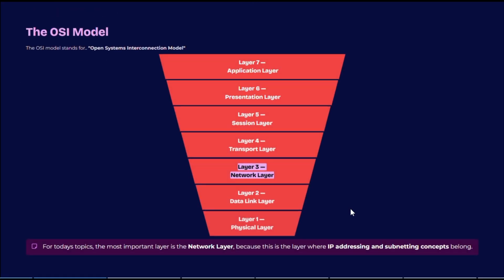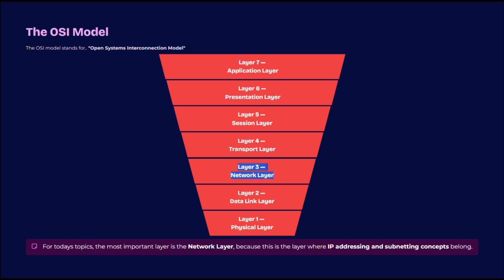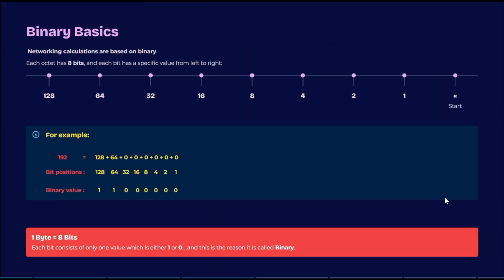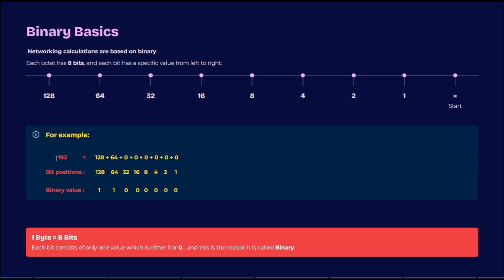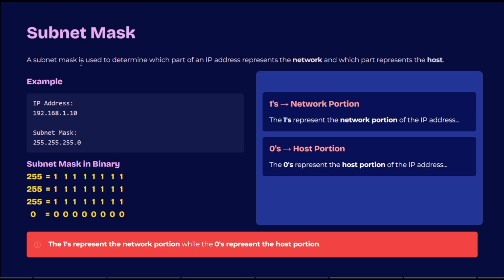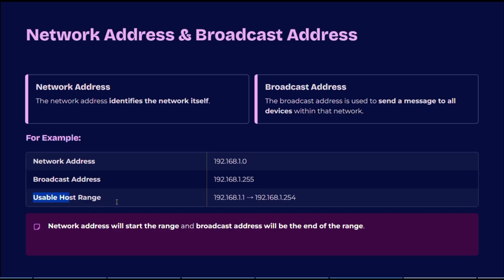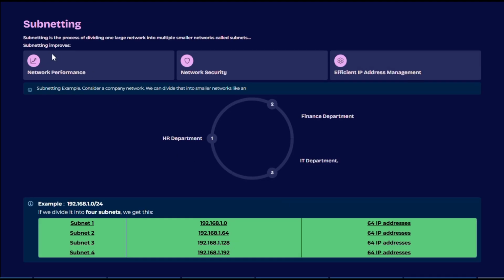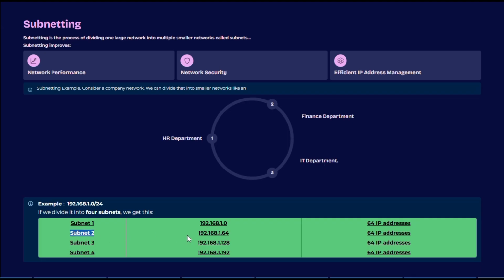Networking Essentials | OSI Model, IPv4, Binary, Network & Broadcast address | Subnetting | GyanVah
Hello Gyanies 👋 Welcome to GyanVah.

In this video we will learn important computer networking concepts from basics to advanced

First, we will revise the OSI Model 7 Layers, then we will understand IPv4 Addressing. After that we will cover the required Binary Basics used in networking.

Then we will learn the Subnet Mask concept and understand Network Address and Broadcast Address.

Finally, we will learn the Subnetting concept in detail with examples.

Topics covered in this video:

• OSI Model (Quick Revision)
• IPv4 Addressing
• Binary Basics
• Subnet Mask
• Network Address
• Broadcast Address
• Subnetting Explained

This video is helpful for:

• Networking beginners
• Students learning computer networks
• CCNA learners
• Interview preparation